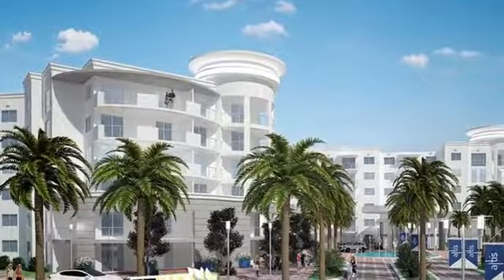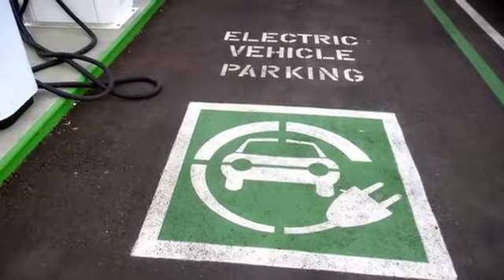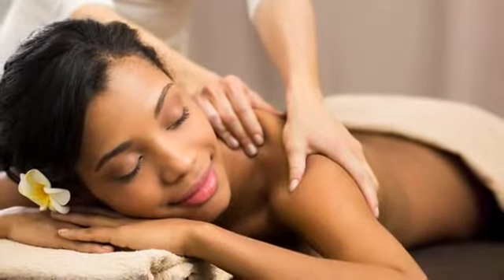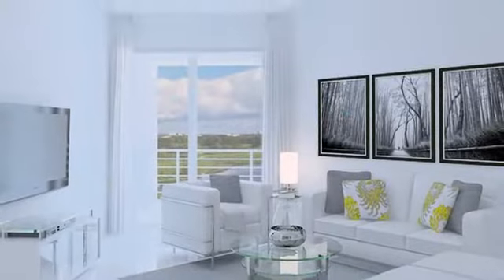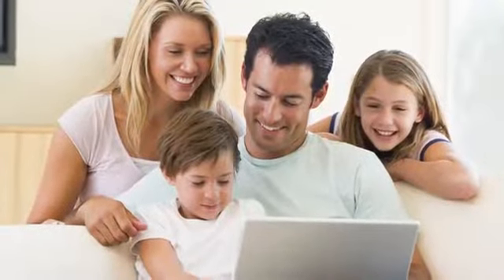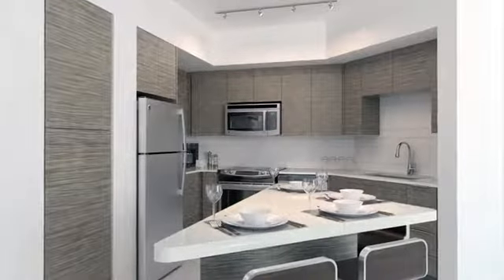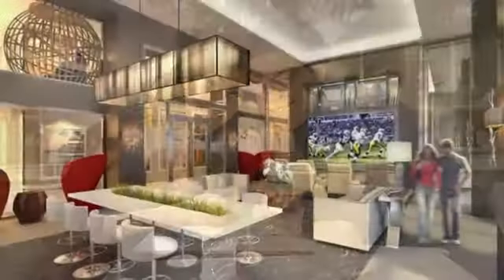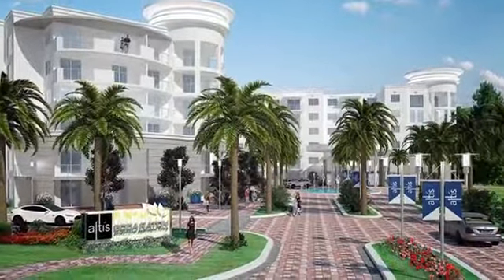Altis Boca Raton Apartments in Boca Raton, FL - ForRent.com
Altis Boca Raton Apartments for rent in Boca Raton, FL on ForRent.com: Availability, pricing and special promotions subject to change daily. Experience a new dimension at Altís Boca Raton. Escape to a new reality created from vivid imagination; brand new 1, 2 and 3-bedroom apartment homes with a level of sophistication that once only existed in your dreams. A stone's throw from the shopping and eateries at The Park Place on Military Trail, Altís is ideally situated, and the ultimate destination for the Live-Work-Play experience. Your new chapter begins here and now, all you have to do is live it. Let your fairytale begin at Altís! - 5500 N. Military Trail